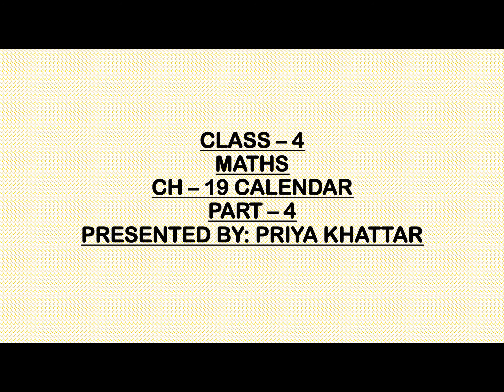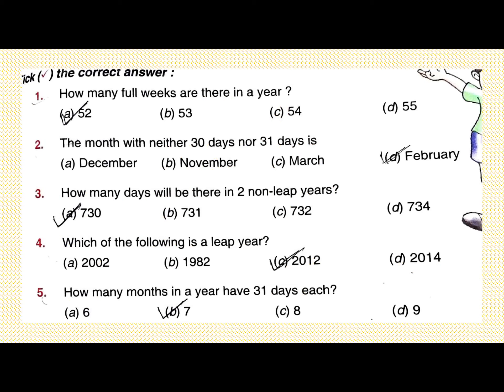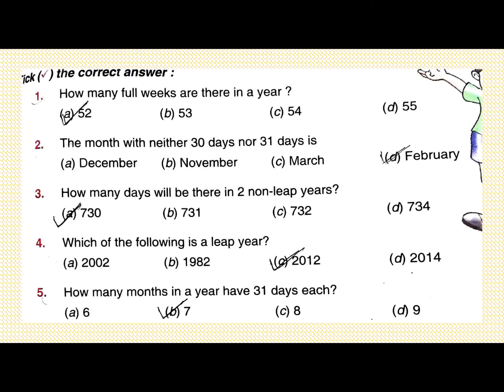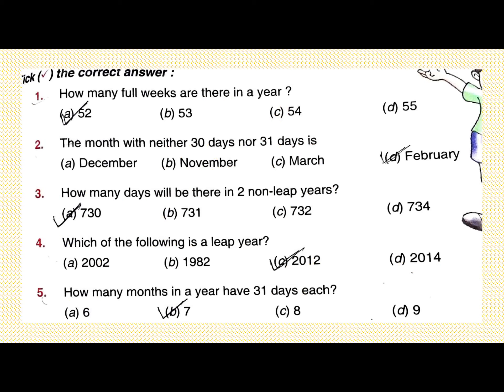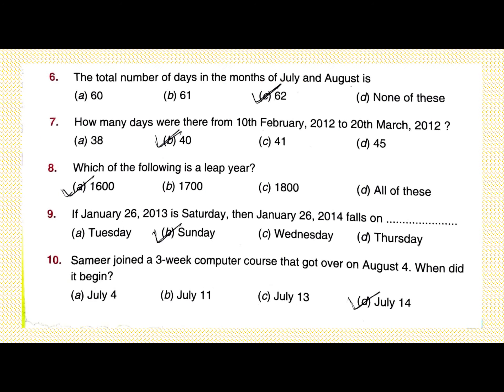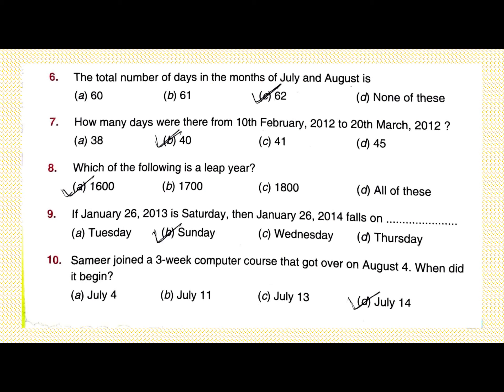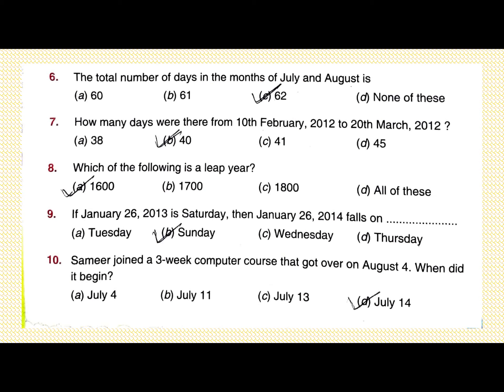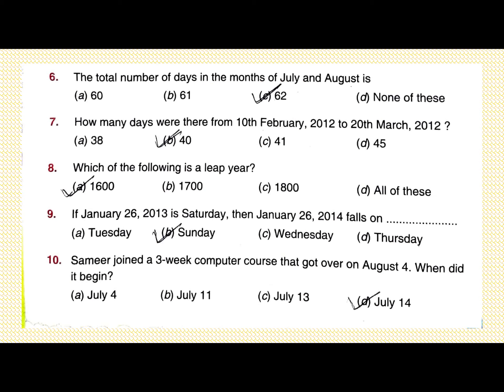Class IV Maths Ch 19 Part 4